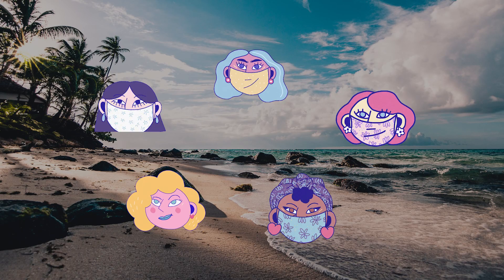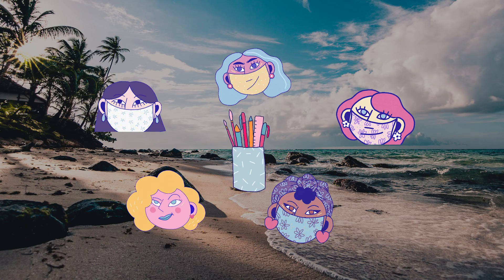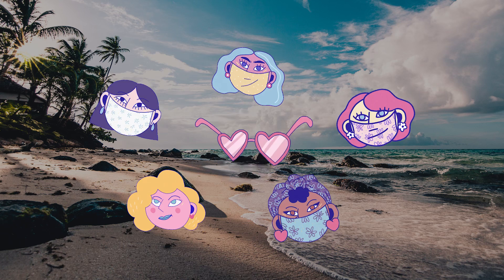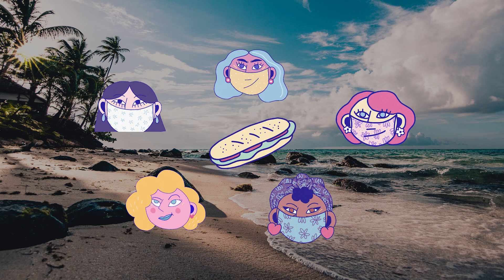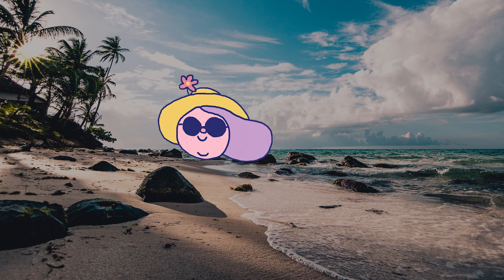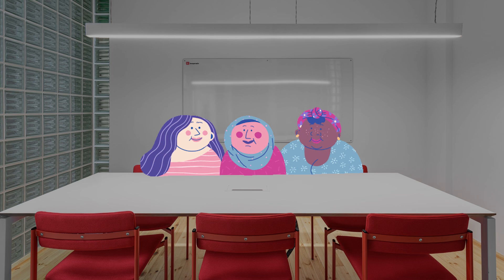Fun Easy Icebreakers for classroom, meetings, & parties. NO preparation needed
Hey there!
Here are 3 fun easy classroom icebreakers. They are not only for classroom though. These icebreakers can be for any situation really. Have fun!